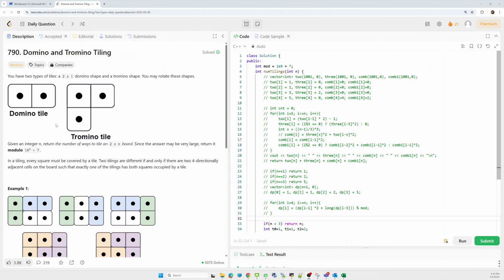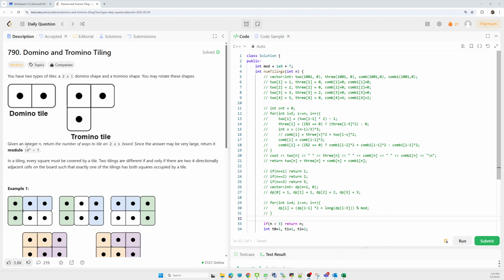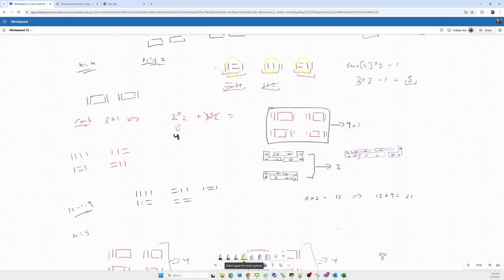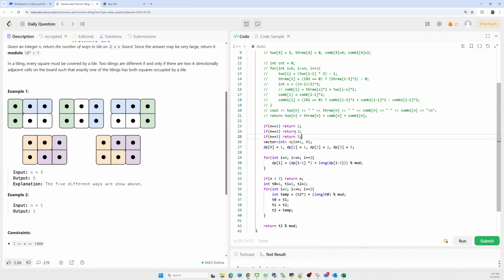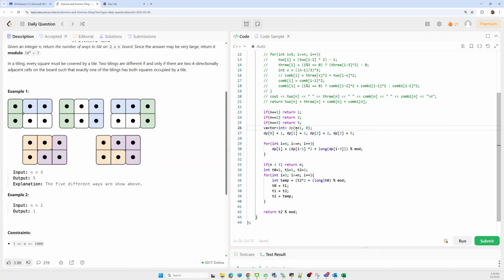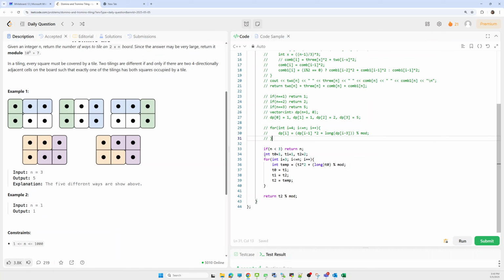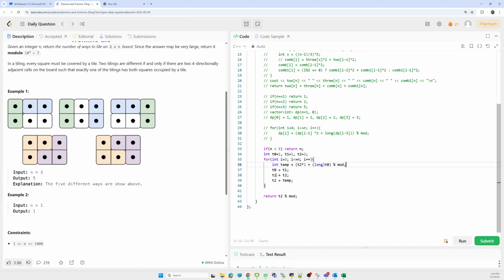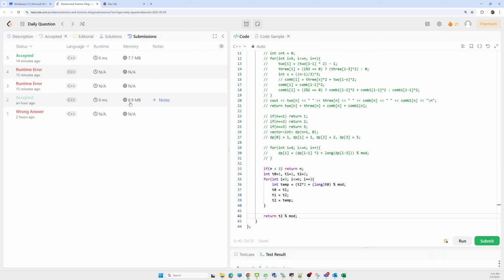790 Domino and Tromino Tiling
790. Domino and Tromino Tiling